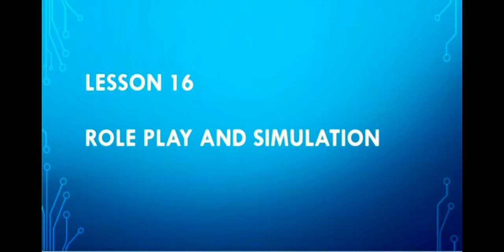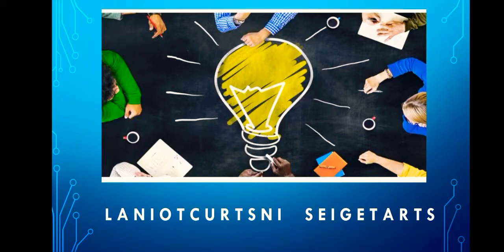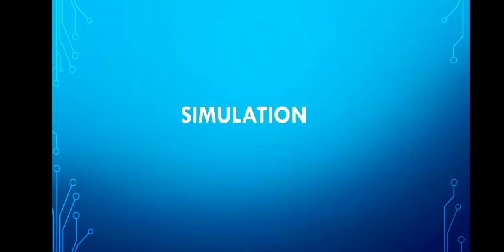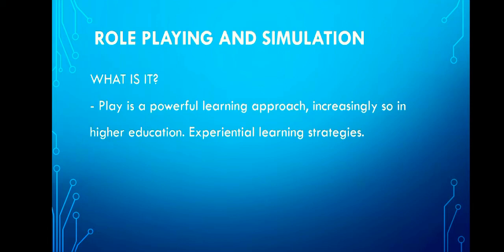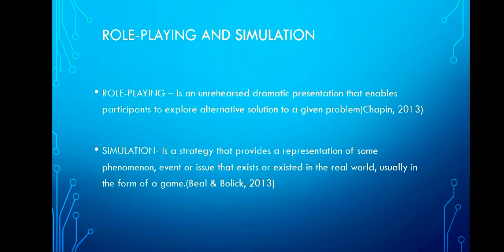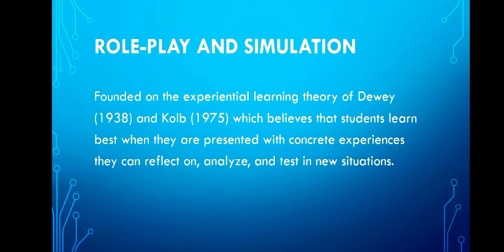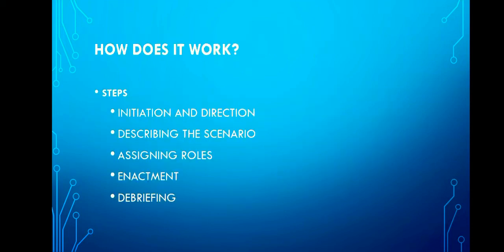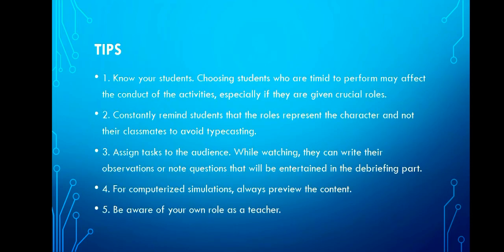Lesson 16: Role-Play and Simulation